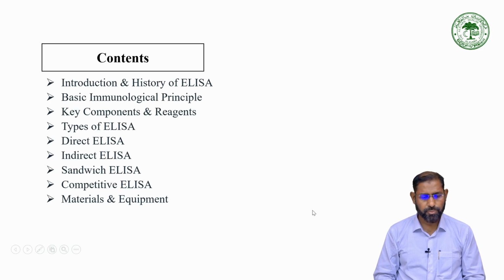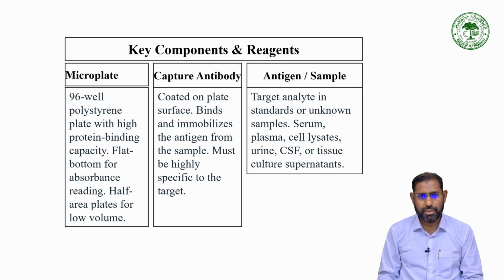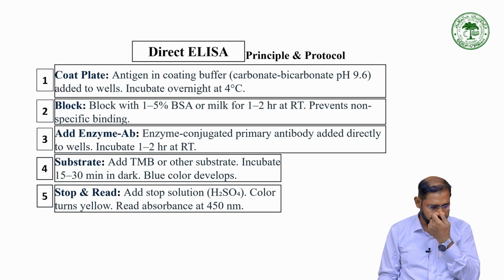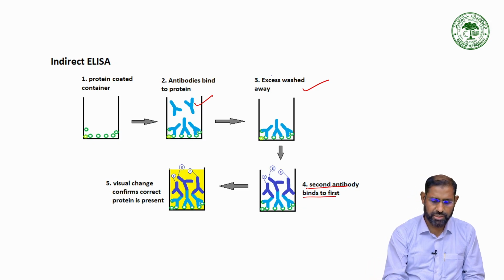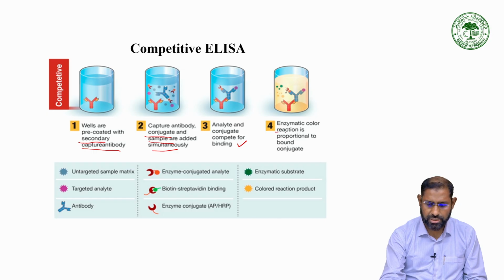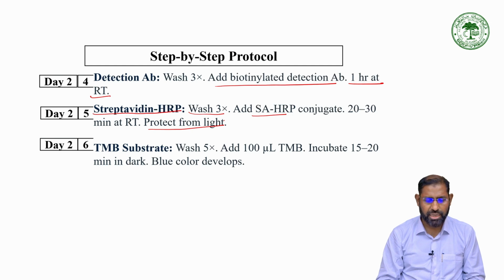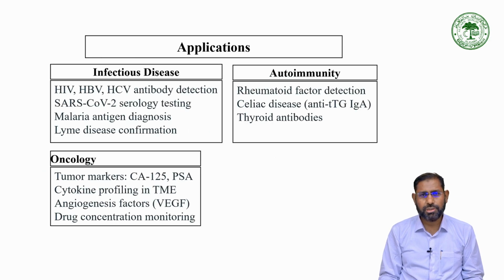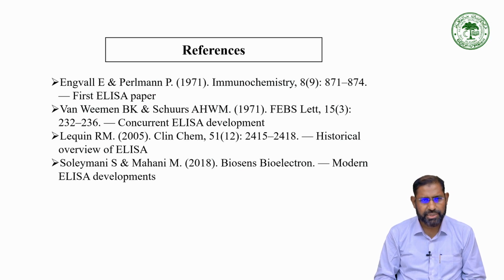Lecture 15 - ELISA